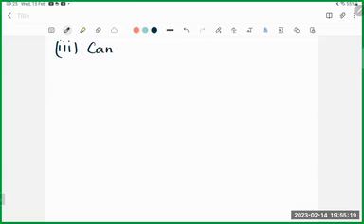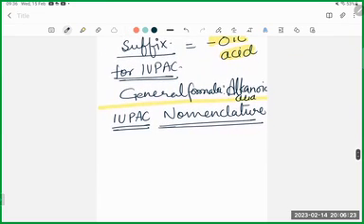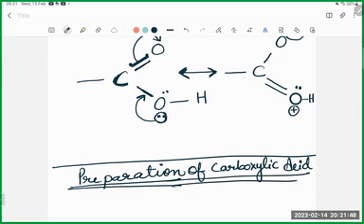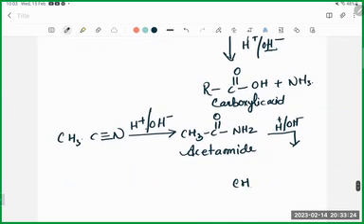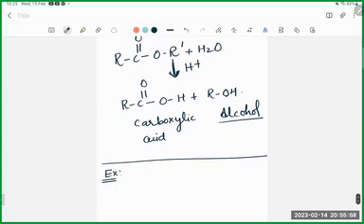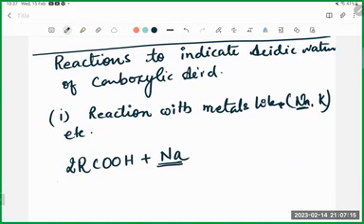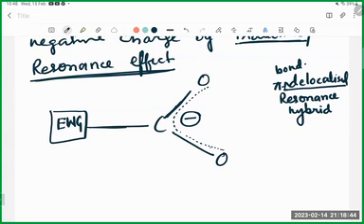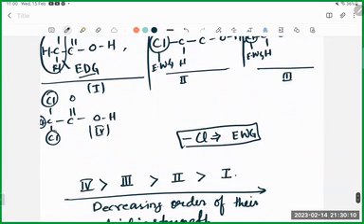Aldehydes, Ketones and Carboxylic Acid Class 12 | Chemistry | CBSE |JEE &NEET |Best explanation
Finding Organic Chemistry hard? Don’t worry, We at Samarth Academy Bangalore presenting to you the best explanation for organic chemistry class 12 CBSE board.

Phone
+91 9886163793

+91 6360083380